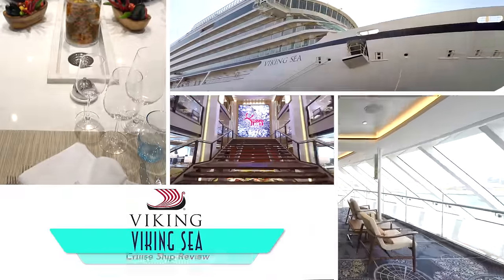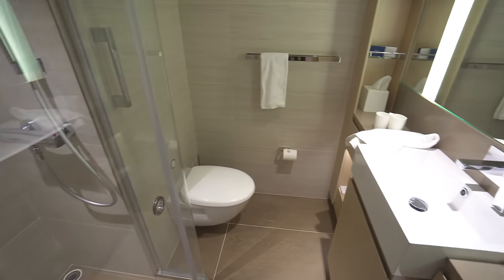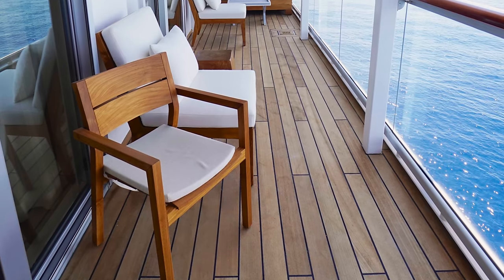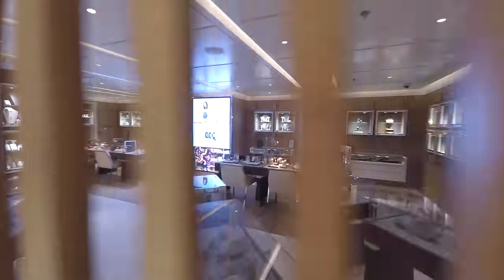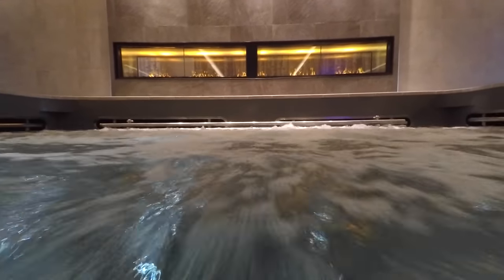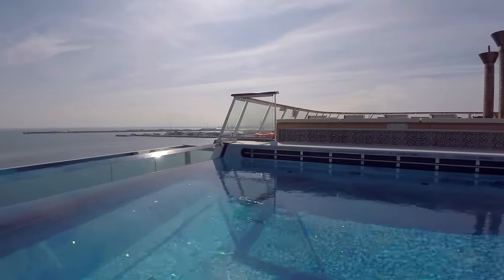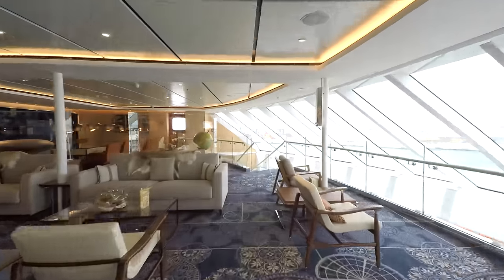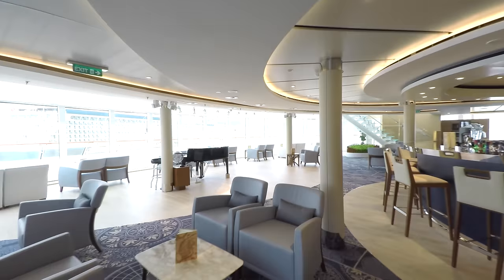Viking Sea Tour & Review ~ Viking Ocean Cruises ~ Cruise Ship Tour & Review [4K Ultra HD]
Watch our review and tour of the Viking Sea from Viking Ocean Cruises including accommodations: Penthouse Veranda, Penthouse Junior Suite, Explorer Suite and Owner's Suite; activities: The Viking Living Room, art collection, Viking Heritage exhibit, digital touchscreen and traditional games, shopping, Liv Nordic Spa & Fitness center, pool deck, sports deck, shuffleboard, lawn bowling, miniature golf, infinity pool, Explorers' Lounge and library; dining: The Restaurant, Viking Bar, Manfredi's Italian Restaurant, The Chef's Table, room service, Pool Grill, Pool Bar, World Cafe buffet, Aquavit Terrace, Wintergarden, Mamsen's and The Kitchen Table; and entertainment: pool screen, cinemas, The Theater, Torshavn, live music and the destination.